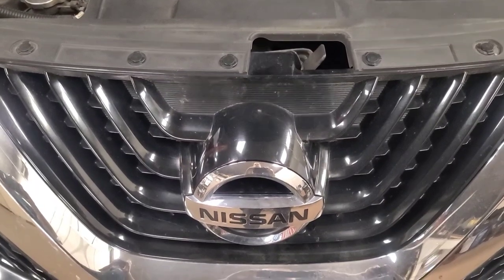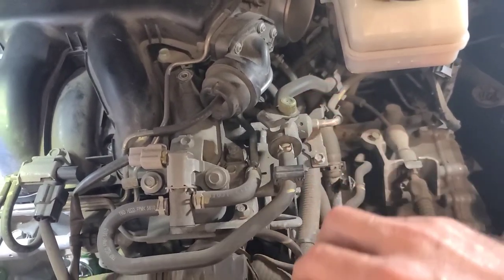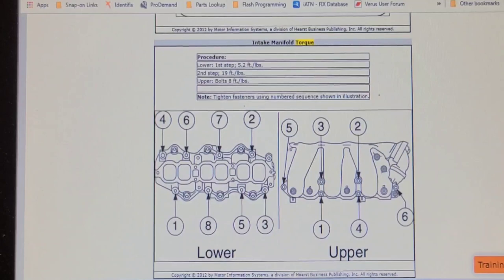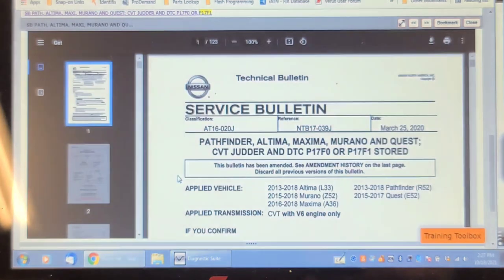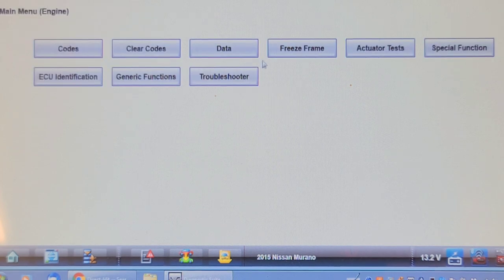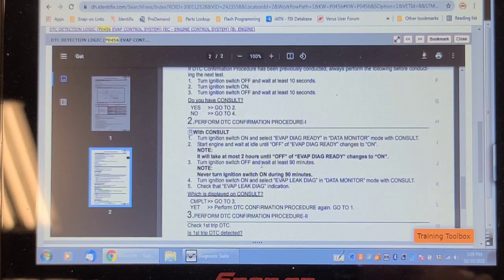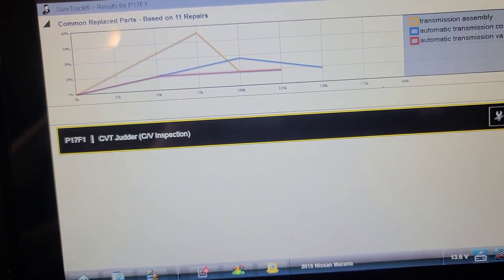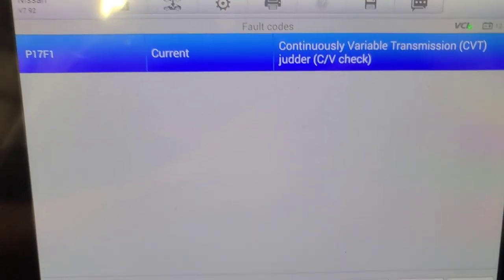2015 Nissan Murano Spark Plug Replacement Plus MIL on And CVT Judder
The customer requested I replace the rear three spark plugs under the intake plenum as he replaced the front three. I believe he was thinking there was a misfire going on when actually it has a code in the CVT for a Judder condition, P17F1. There is an extensive bulletin in this condition caused by a worn drive chain. There is also a P0456 Small Evap Leak code in the ECM.